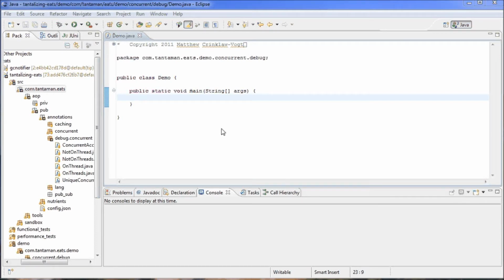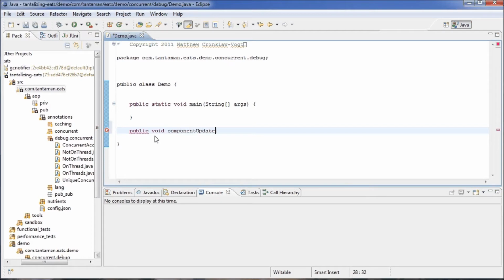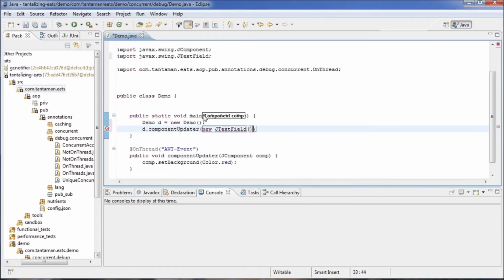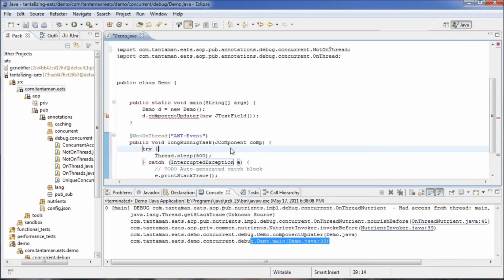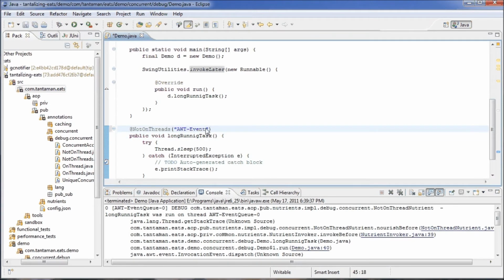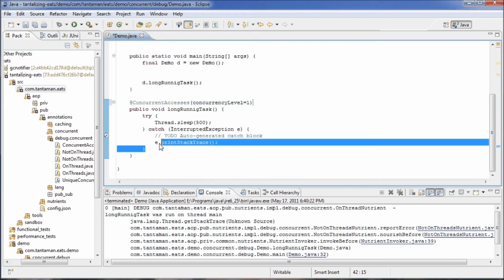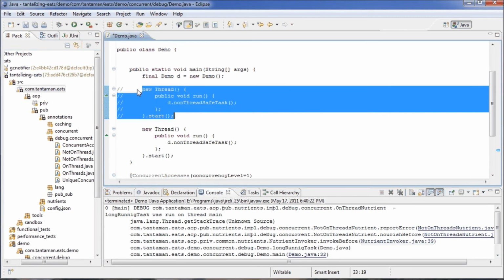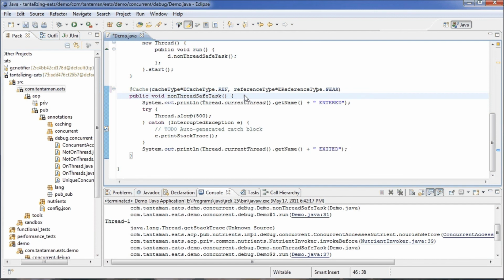EATS - debug.concurrent package : Annotations and Tools for Java Concurrency Concerns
Today I am demonstrating the eats...debug.concurrent package.  The annotations provided by this package (@OnThread, @NotOnThread, @ConcurrentAccesses) will help you document the threading policy of your application and find out where it is violated.  New users to eats should watch the EATS introduction video (coming soon... yeah, I know it is backwards.)